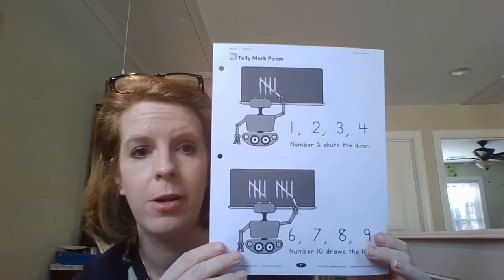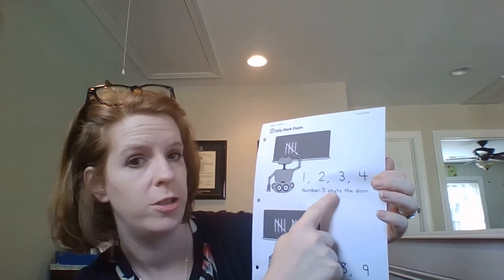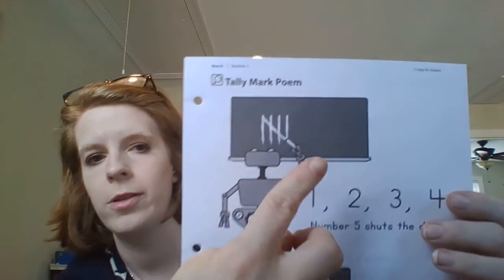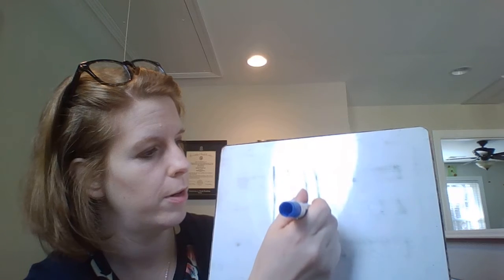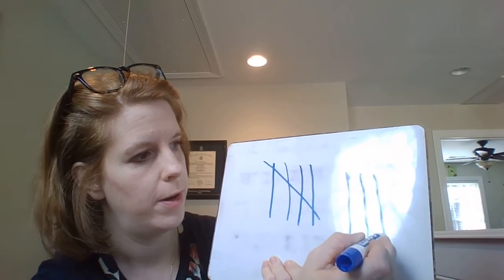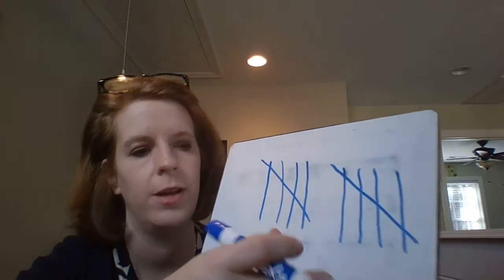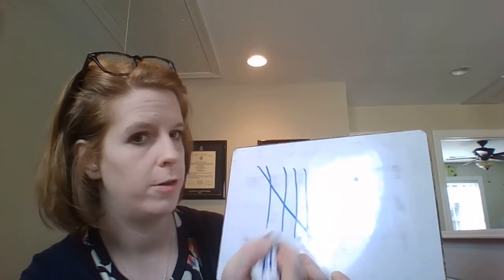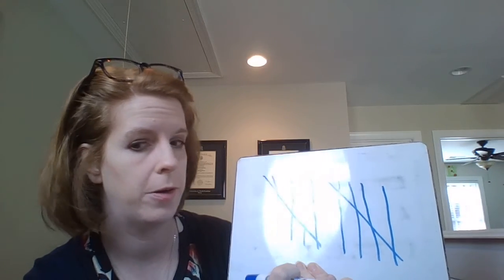Tally Marks Counting